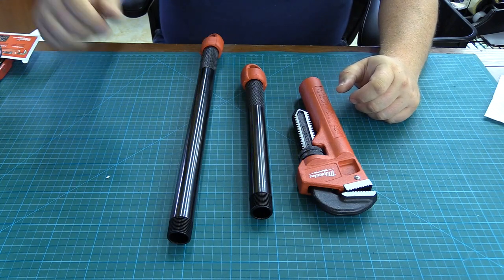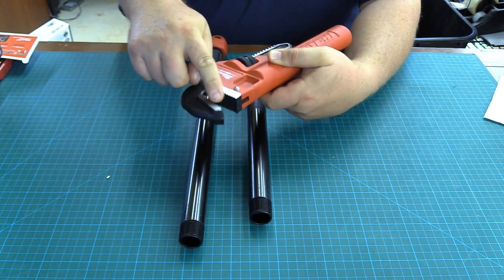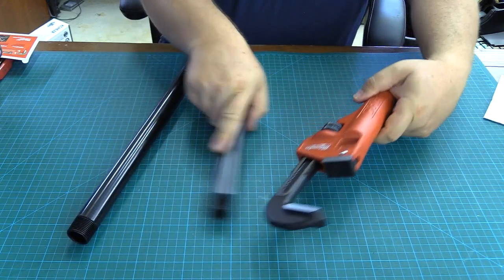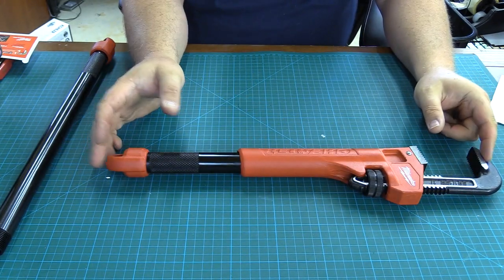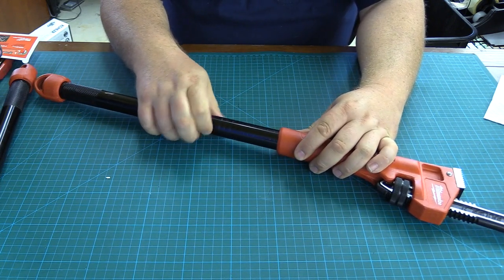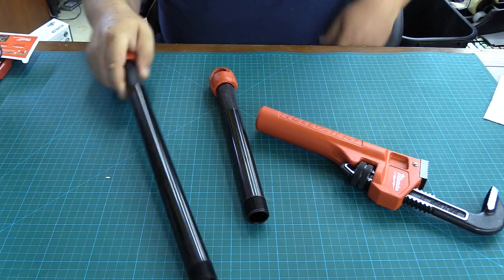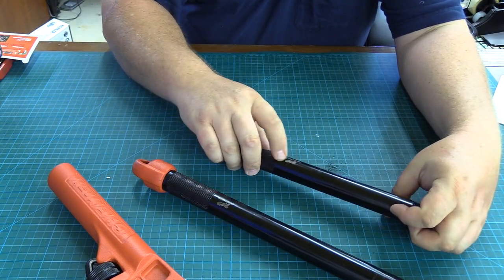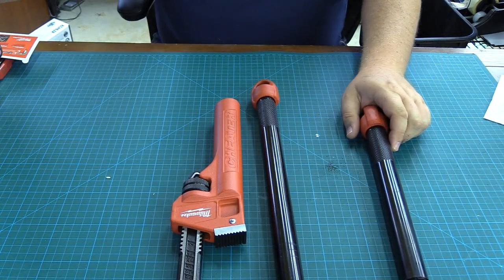Milwaukee 48-22-7314 cheater wrench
Milwaukee 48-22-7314, Cheater Adaptable Pipe Wrench features a New-To-World 3 length design which delivers maximum productivity to the professional user. The Cheater Adaptable Pipe Wrench comes with (2) interchangeable threaded fit handles offering the versatility of 10 in. mode when used with no handle for tight spaces, 18 in. mode with the small handle for general purpose, and 24 in. mode with the long handle for maximum leverage and reach. The Cheater Adaptable Pipe Wrench features and overbite jaw design offering the largest gripping surface. Dual coil springs offer maximum durability and tool life, and the ergonomic handle form has been designed for maximum comfort and won’t dig into the palms. Through hardened jaws deliver increased grip and tooth durability, and a tether-ready handle loops makes the Milwaukee 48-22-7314 perfect for the toughest of jobsites. Milwaukee stands behind their product and offers a Limited Lifetime Warranty with all pipe wrenches. Cheater Adaptable Pipe Wrench and (2) interchangeable threaded fit handles.
New-to-world 3 length design 10 in. mode for tight spaces, 18 in. mode for general purpose, 24 in. mode for maximum leverage and reach
Overbite jaw largest gripping surface
Dual coil springs for maximum durability and tool life
Ergonomic handle form designed for maximum comfort, won't dig into the palm
Ergonomic hook jaw design for easy detachment from the work piece
Through hardened jaws increased durability and grip
Tether ready handle loop

Item received free in exchange for honest impartial review